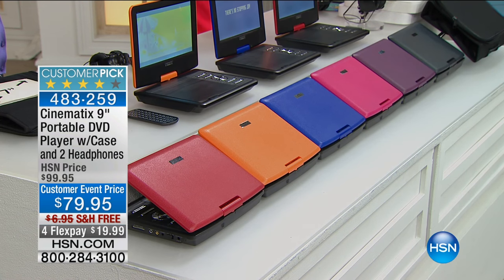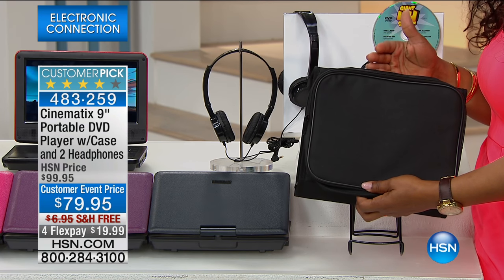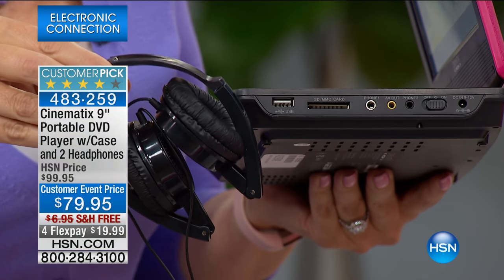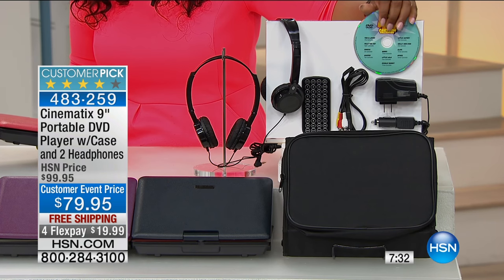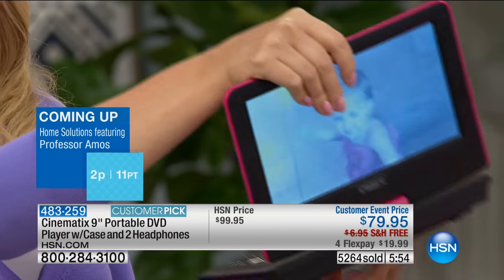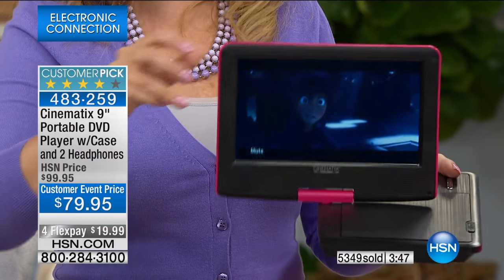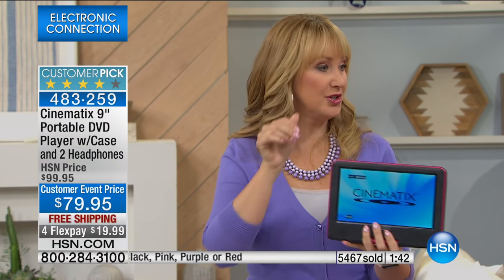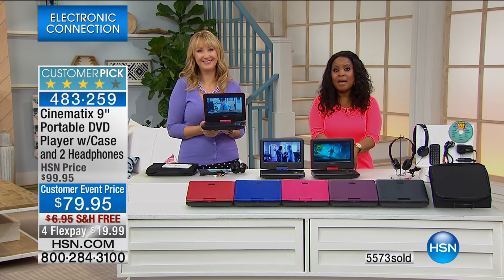Cinematix 9" Portable DVD Player with Case Headphones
Cinematix 9" Portable DVD Player with Case, 2 Headphones, DVD and 6Hour Battery???
Your roommate wants to study and you want to watch a movie. You have a long road trip ahead of you and you need...